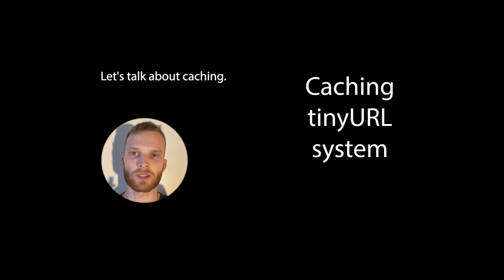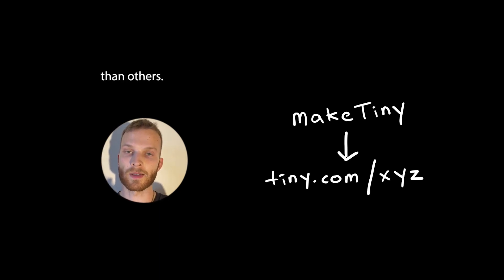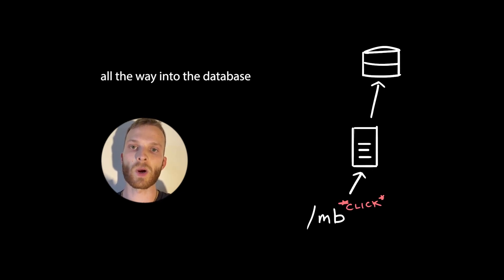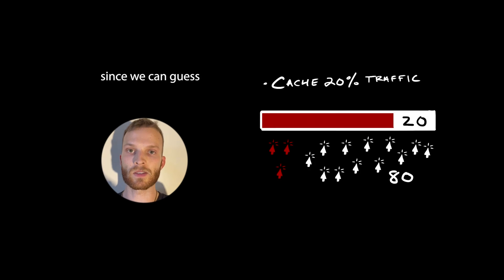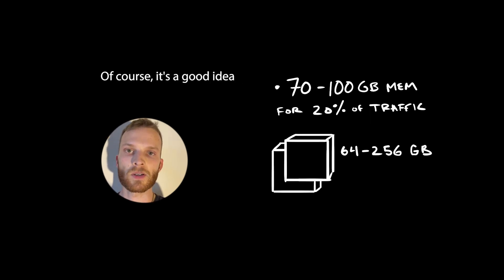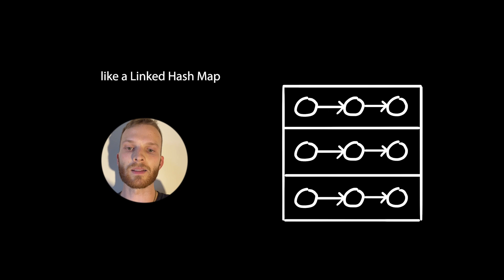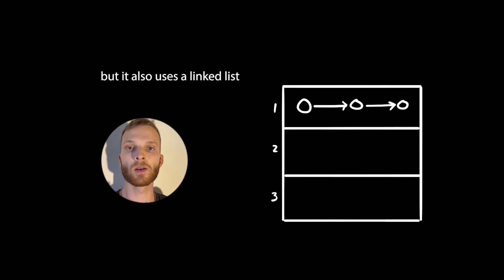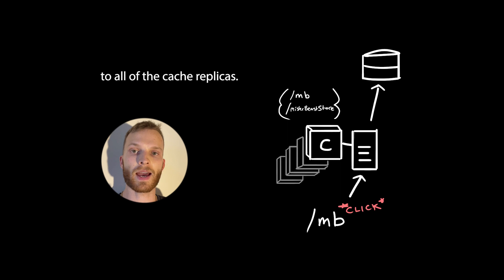TinyURL System design mini-lesson: Caching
If you're looking for a URL shortener which looks IMO to be in several ways slightly better than TinyURL etc., (link analytics, QR codes, API integration etc) I recommend checking out TLY, and if you do end up signing up for an account, please use my referral link so I can get a commission:

How would we build a caching system in a TinyURL generator?

I hope you enjoy, and please share with a friend!